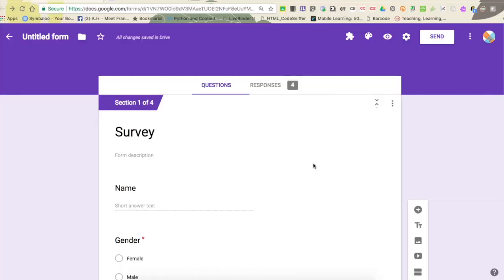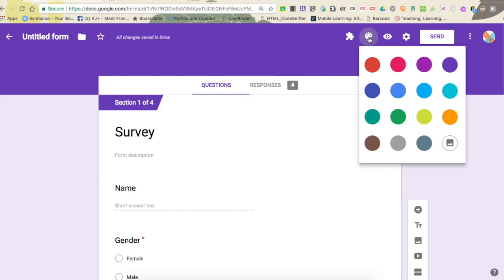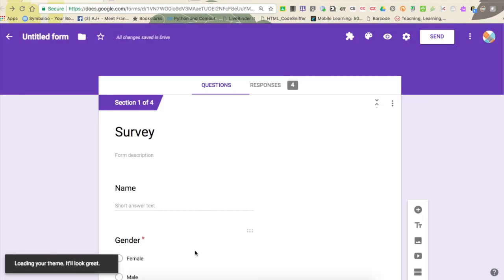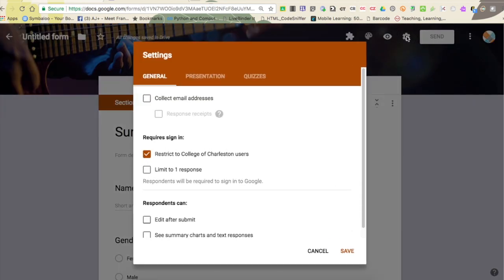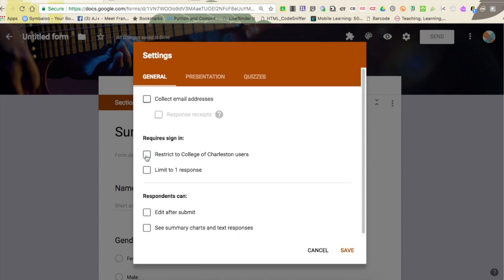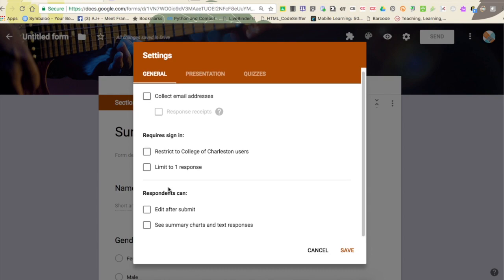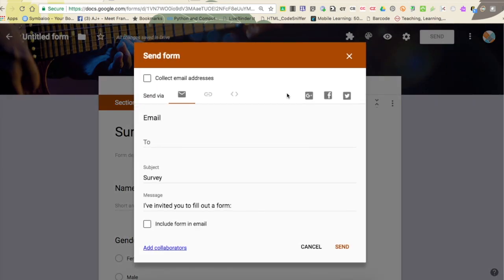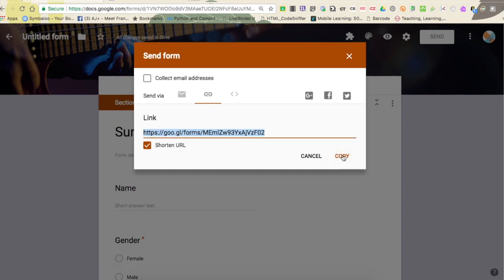Google Forms: Part 3 - Sharing Forms to Collect Data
Learn how to share the Google Form with others for data collection purposes.